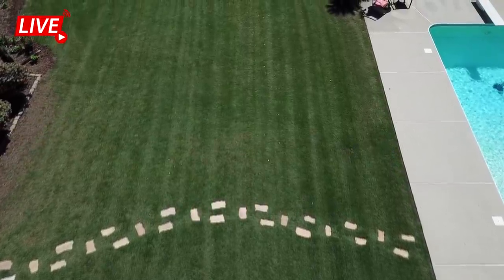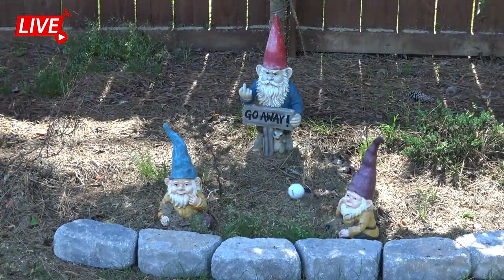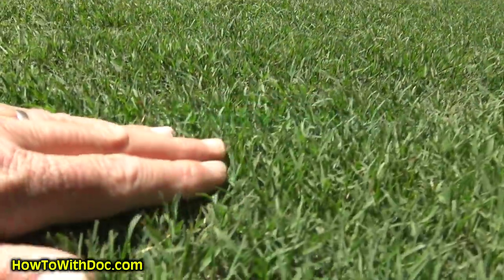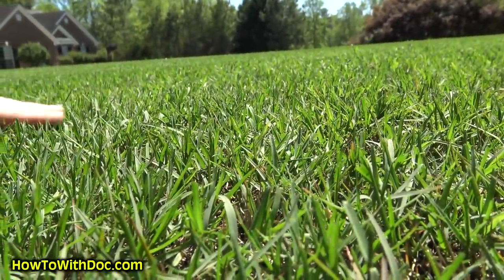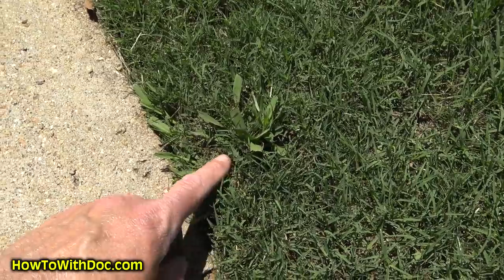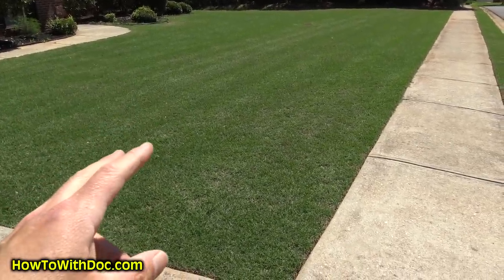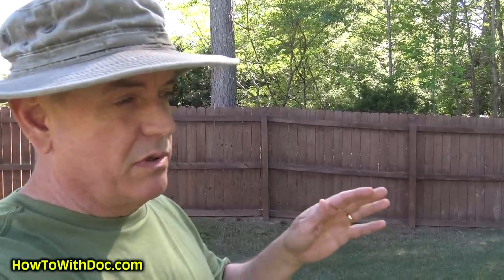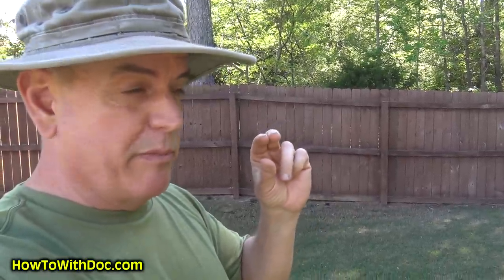Cutting Bermuda Grass Short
How tall should you cut your Bermuda grass lawn? Doc shows you his short cut for the spring Bermuda grass lawn.